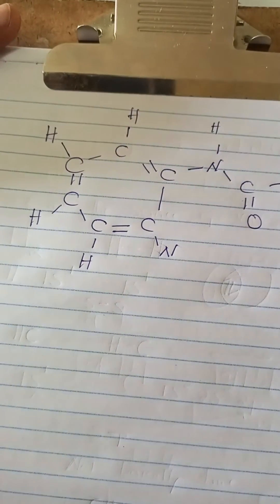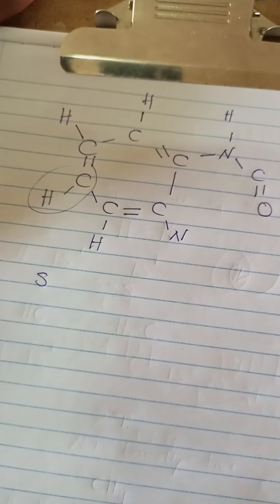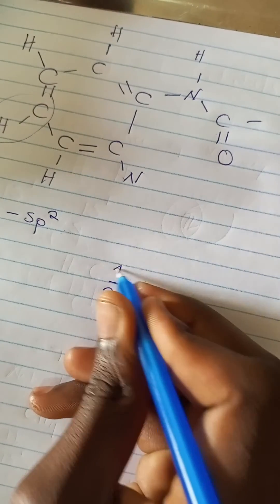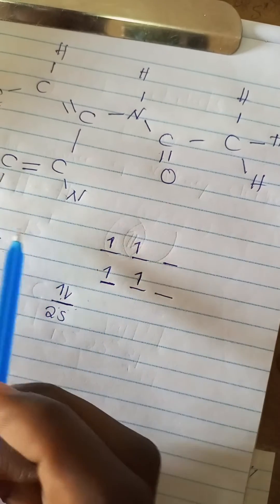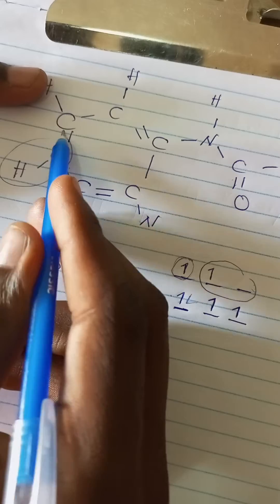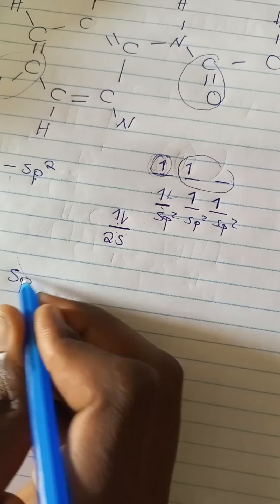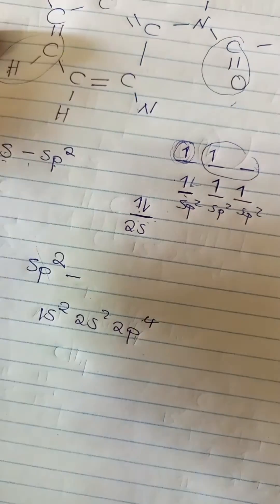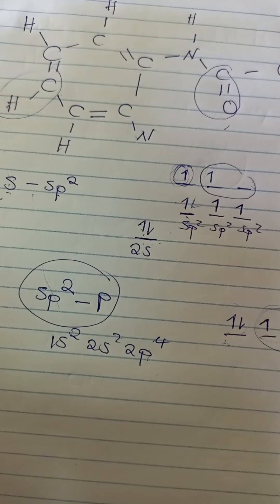KINDS OF ORBITAL OVERLAPPING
In this video, we try to explain the types of orbital overlaps that exist in bonds of certain compounds.